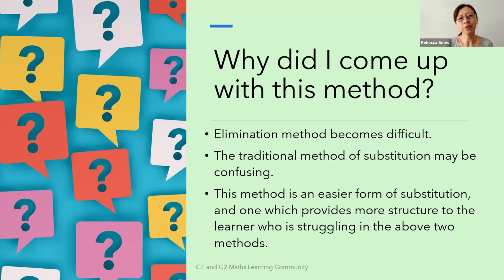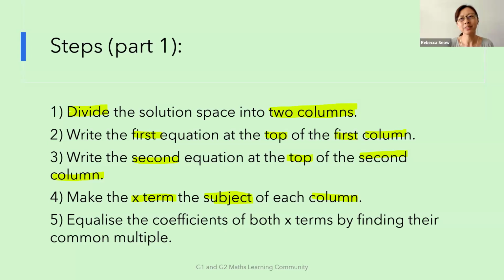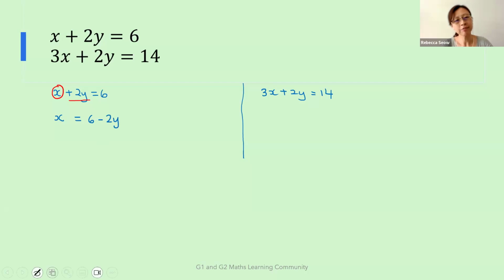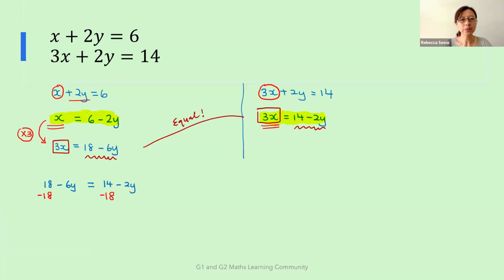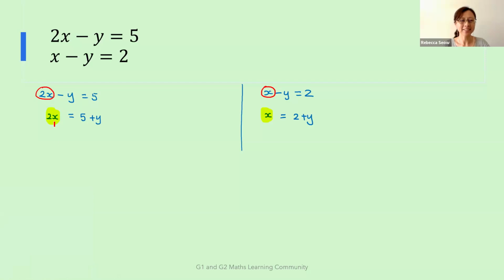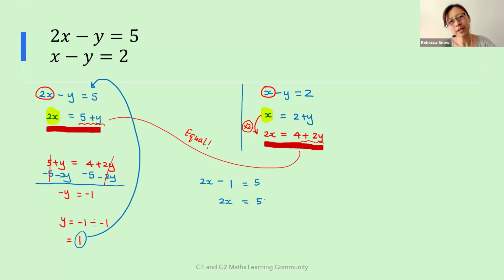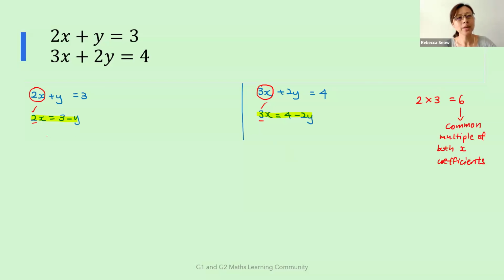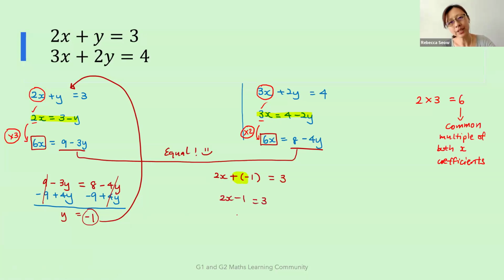Solving simultaneous equations with an easier method.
While the traditional methods of solving simultaneous equations include that of elimination and substitution, it can be challenging having to deal with many equations and manipulations.
Here is a structured method of approaching simultaneous equations that is rigid and easy to follow.

Do check in to this earlier recording if you would like to learn more about the traditional methods of solving for simultaneous equations.